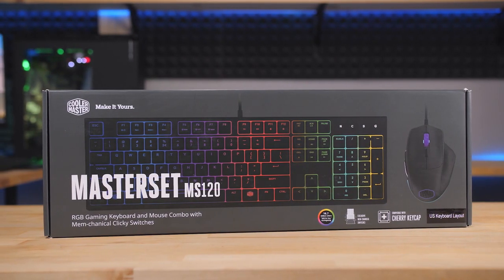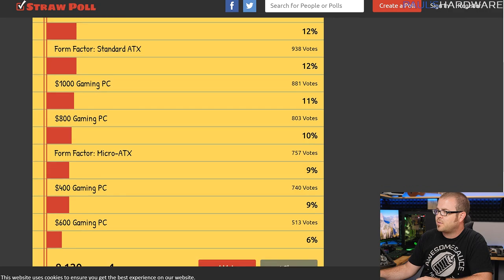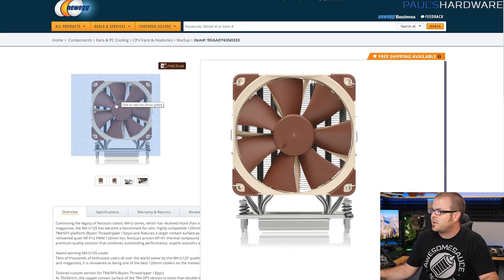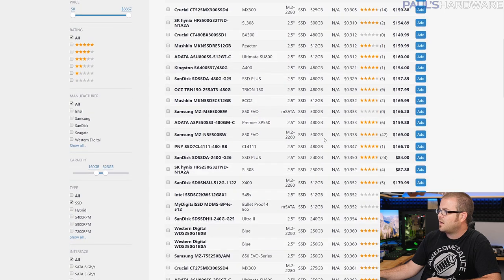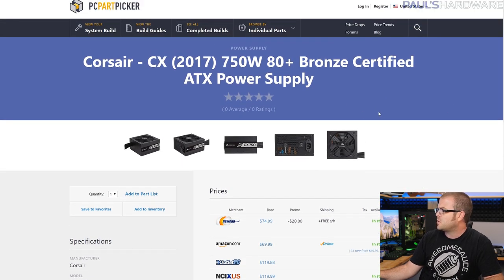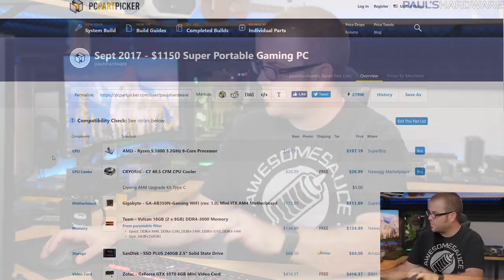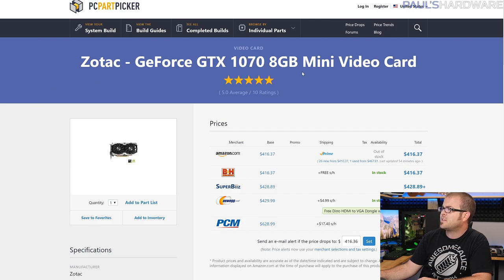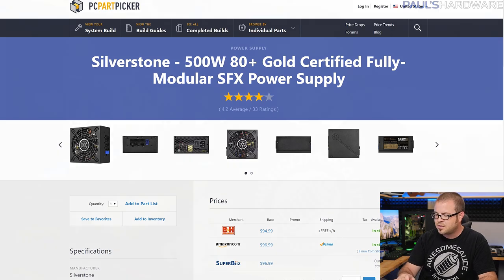Entry Level X399 Build + $1150 Portable Gaming & Streaming PC - Sept 2017 Builds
2:11 ► $1750 Entry Level X399 Threadripper Build
9:05 ► $1150 Portable Gaming/Streaming PC

2:11 ► $1750 Entry Level X399 Threadripper Build
AMD Ryzen Threadripper 1900X (8-core/16-thread)
ASRock X399 Taichi ATX TR4 Motherboard
Corsair Vengeance LPX 16GB (4x4GB) DDR4 3000 CL15
SanDisk SSD PLUS 240GB Solid State Drive
Nvidia GeForce GTX 1070 8GB Graphics Card
Corsair Graphite 230T Black ATX Case
Corsair CX750M 2017 750W 80+ Bronze Power Supply

9:05 ► $1150 Portable Gaming/Streaming PC
AMD Ryzen 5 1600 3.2GHz 6-Core Processor
Cryorig C7 Low Profile CPU Heatsink / Fan
Gigabyte GA-AB350N-Gaming WIFI Mini ITX AM4 Motherboard
Team Vulcan 16GB (2x8GB) DDR4-3000 Memory
ZOTAC GeForce GTX 1070 Mini 8GB
Silverstone ML08B-H Mini-ITX Case with Handle
SilverStone 500W SFX-L 80+ GOLD Modular PSU

:::Send Me Stuff:::
Paul's Hardware